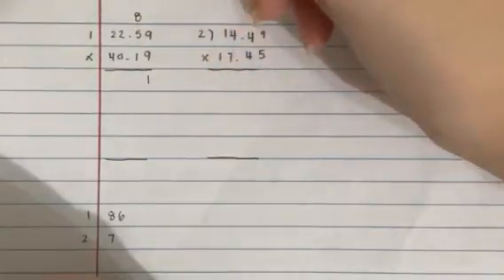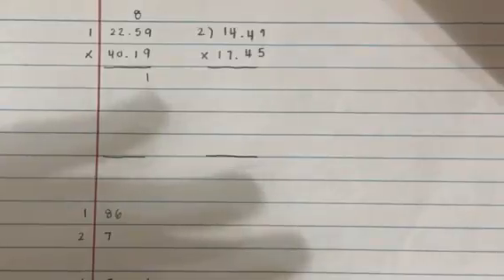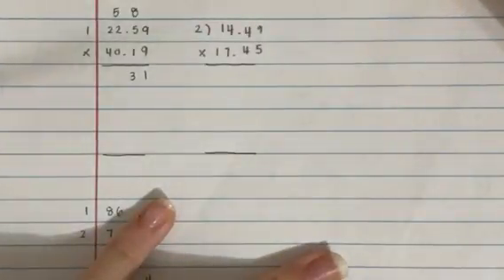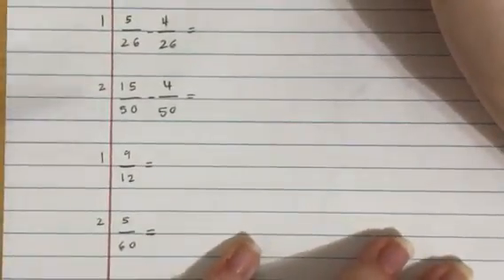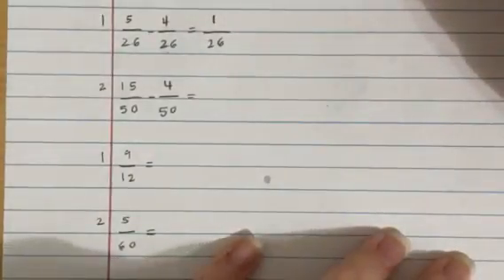4th Grade Math | Lesson 7 #1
Tutor: Kate Kwon